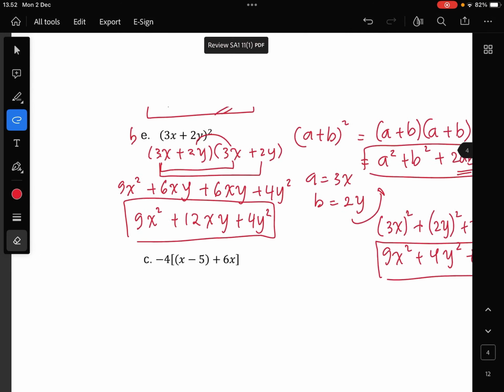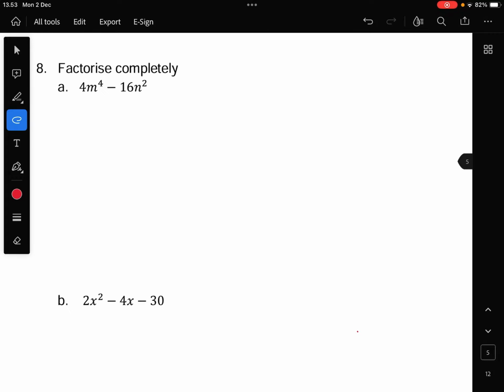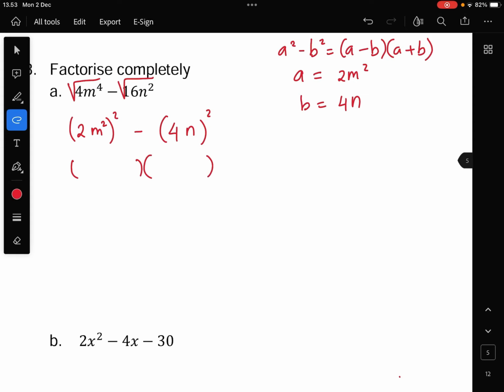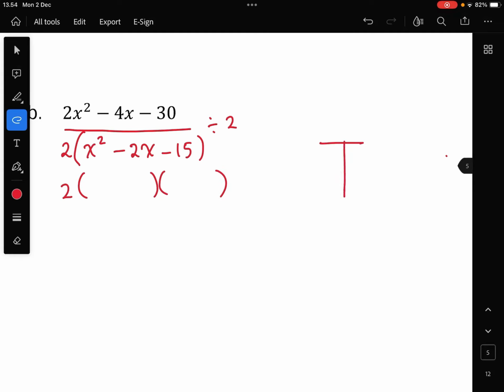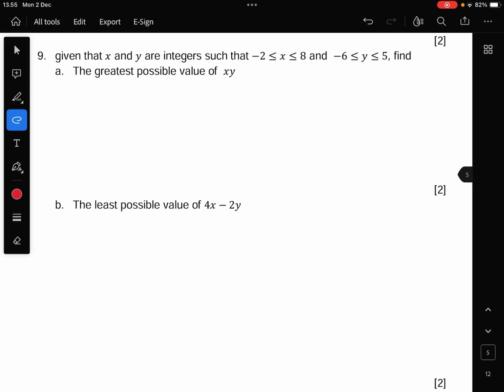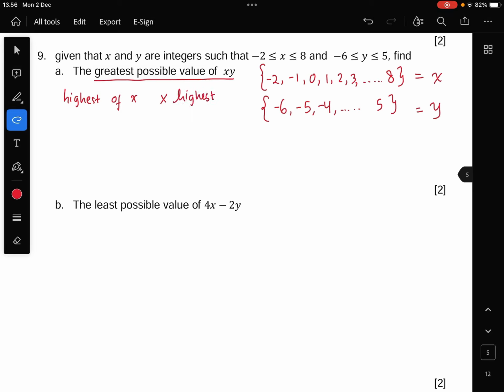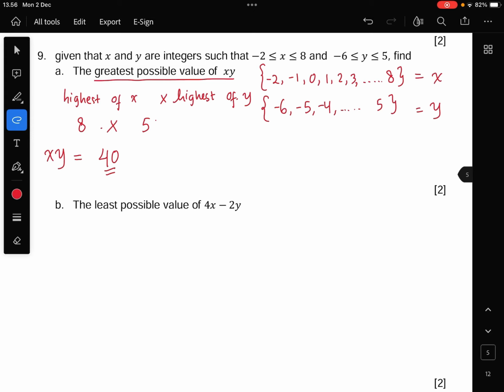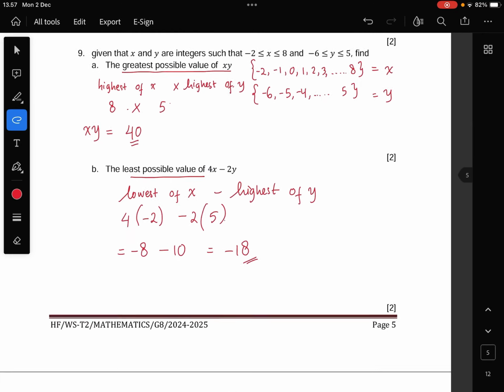SA 1 Review Grade 8 Academic Year 2024/2025 part 4